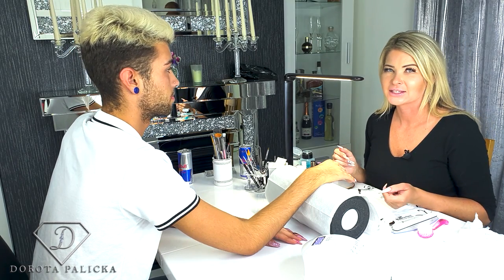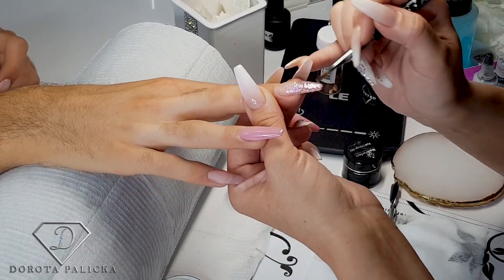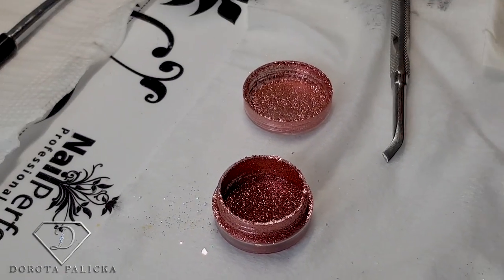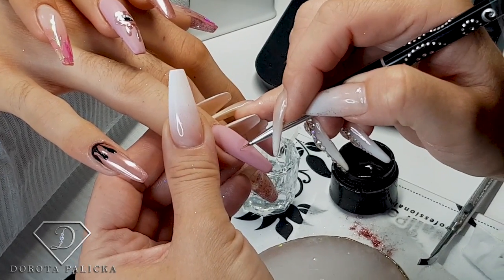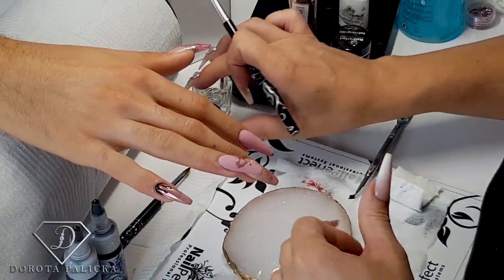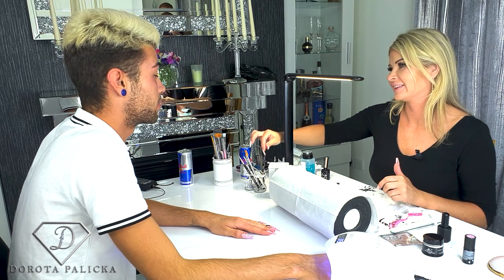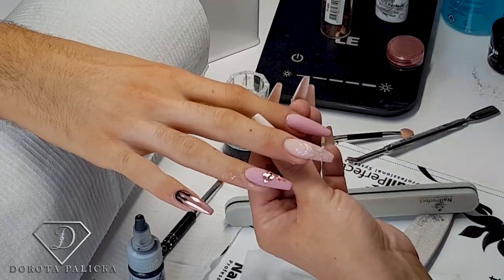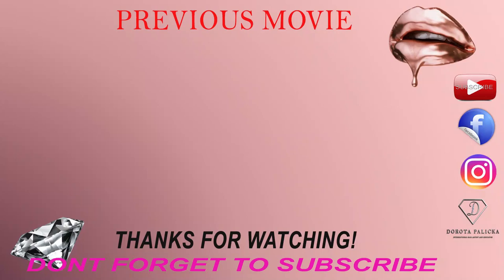Rose gold chrome nails for Jack. Nail tutorial with lips art, pink glitter and fire flame.Nails 2020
Coffin, ballerina nail shape tutorial Kylie Jenner inspired. Rose gold nails with free hand lips nail art, fire flame and glitter encapsulation.
Beautiful set of nails done for Jack.
In this nail tutorial I will be doing a gel polish application in matt, crystal aplication, free hand painting lips with drips with rose gold mirror chrome pigment and some pink glitter gel encapsulation and black drips nail art.
Nails 2020
I'm here every Monday afternoon and some Wednesdays with you to give you free nail education 🤗 to help you expand your nail career. Hope you enjoyed this tutorial. If so please share it for me ❤❤❤

A note from Jack:"
Hi guys my names Jack and I work in Dorota’s salon! Had so much fun Filming this video with Dotota and look forward to filming more! See you guys soon!! ❤️"

Join this tier and see more videos on my
You Tube channel you will be helping keep me going with all the Free nail education I provide on my Channel.
You will also receive my love and gratitude. ❤️

Products used: .

💎NeoNails gel polish

💎 Fire flame stickers

💎Rose gold pigment used in this nail tutorial

💎Chrome pigments

💎 Dust brush